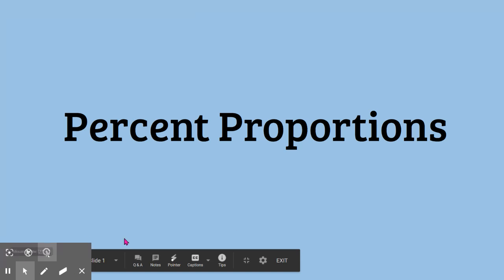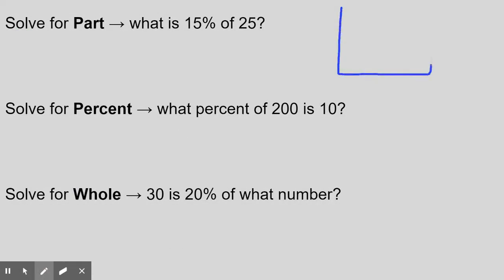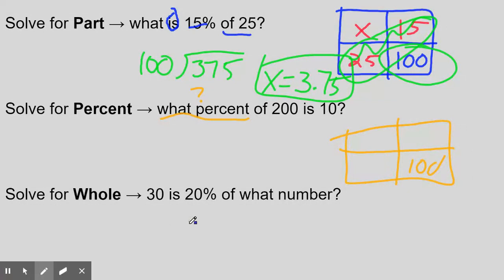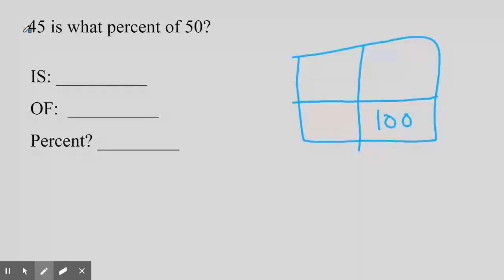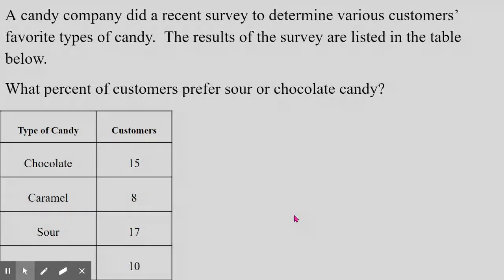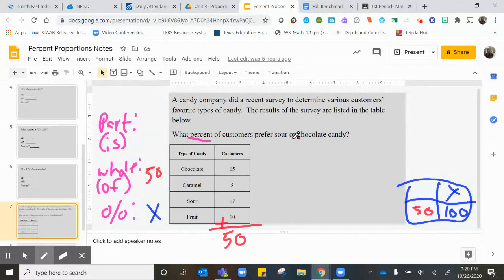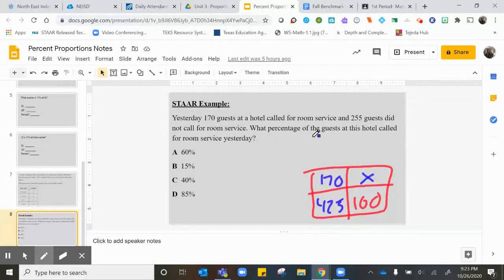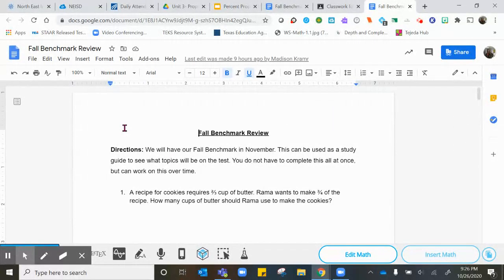10/27 and 10/28 Percent Proportions